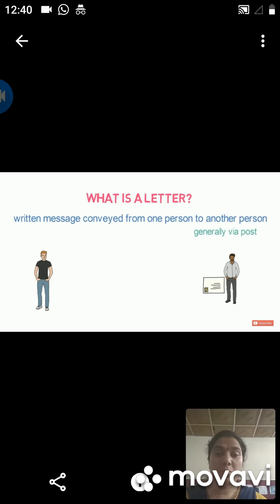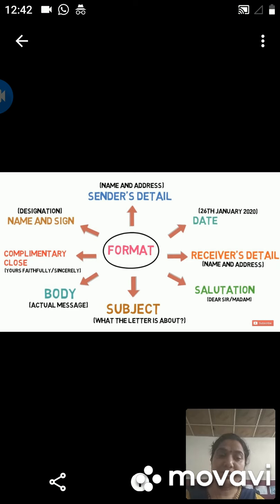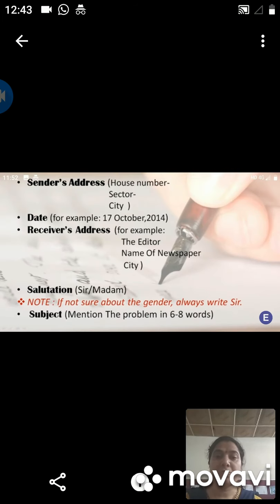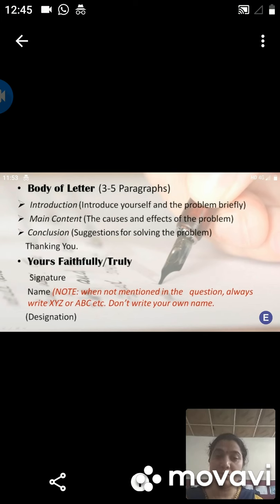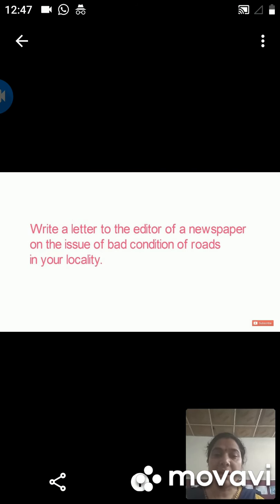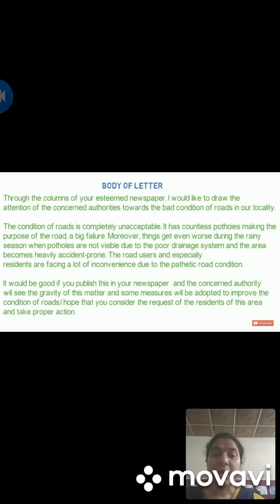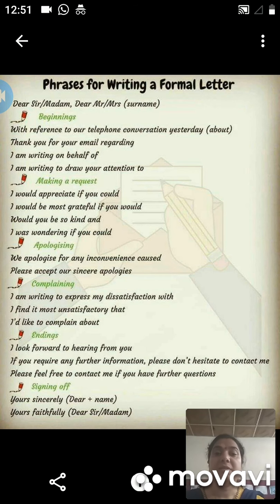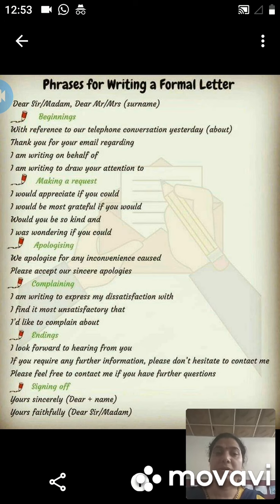Formal letter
Format with example